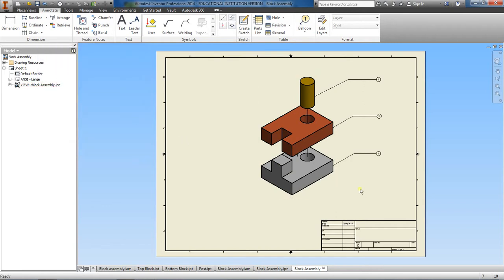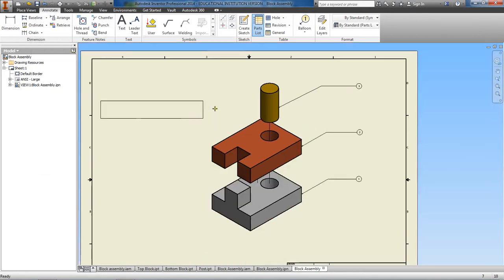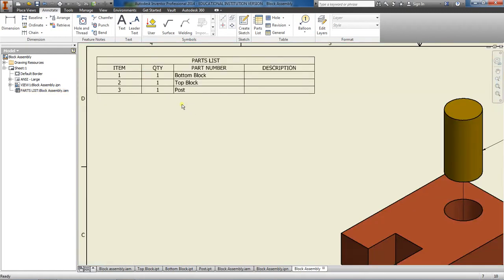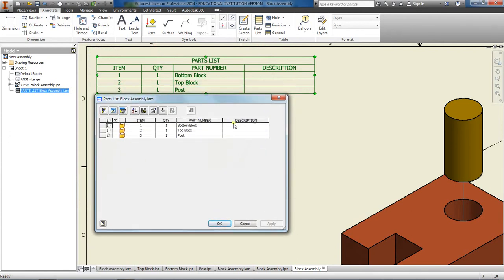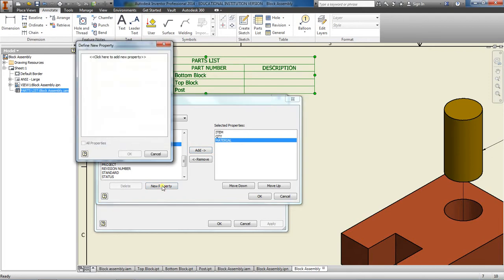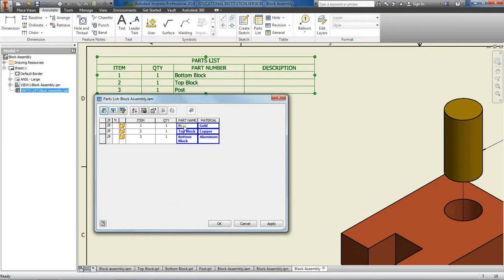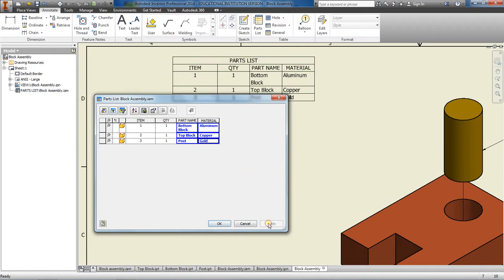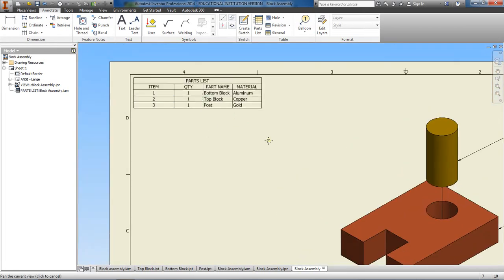12. Creating a Parts List